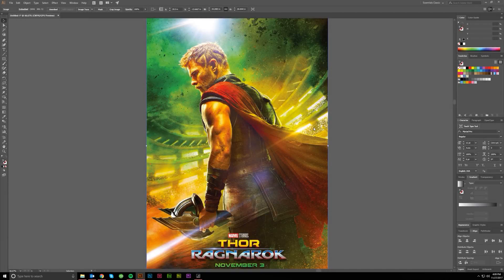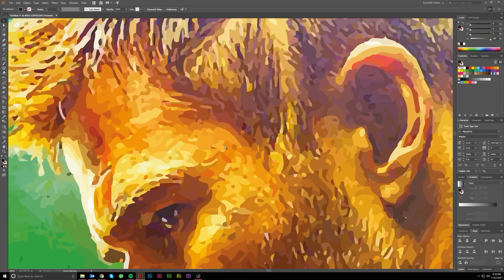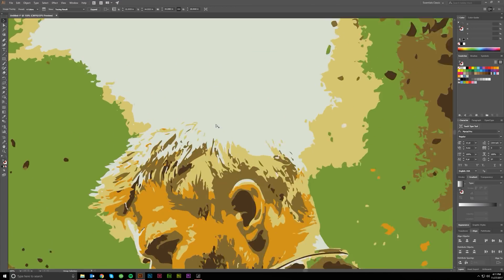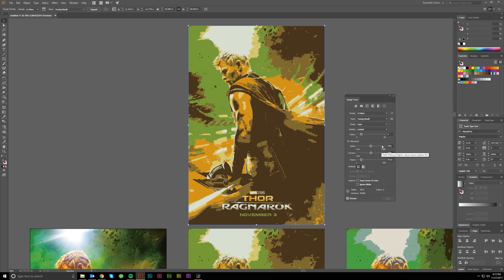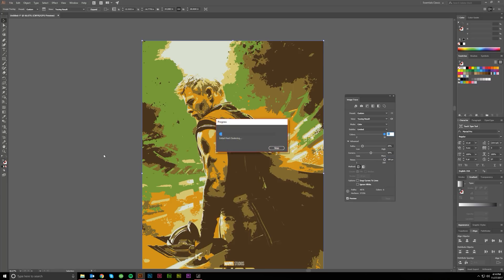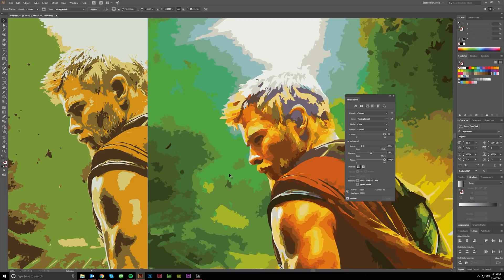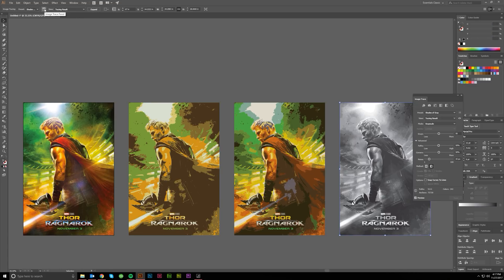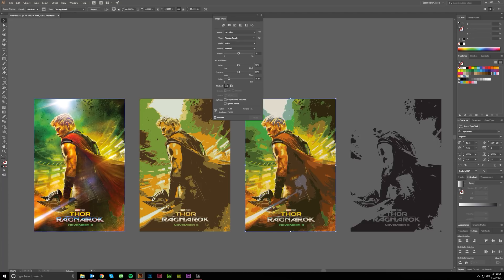How to Vectorize any Image in Adobe Illustrator Tutorial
Vectorize anything using Adobe Illustrator!  Learn how to vectorize any image in Adobe Illustrator!  In this how-to Illustrator tutorial, we will show you how to convert an image into vector graphics with image trace (also called Live Trace) for Abobe Illustrator CC.

In this guide, I show how to vectorize a really complicated image with a few different presets inside of Illustrator's Live Trace feature.  Illustrator's Live Trace is an image trace tool that automatically converts an image into vector art.

As you will see, any bitmap images can be successfully traced and converted to vector with Adobe's Live Trace feature.  Presets exist for high fidelity images, limited color applications, and vector silhouettes to mention a few.

I now use this high-quality microphone for all of my videos.  Blue Yeti USB Microphone